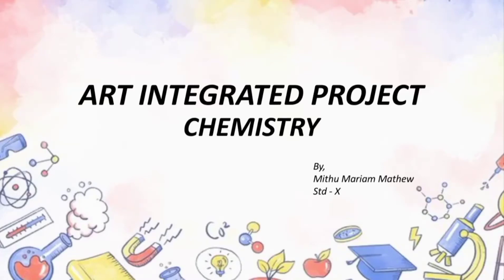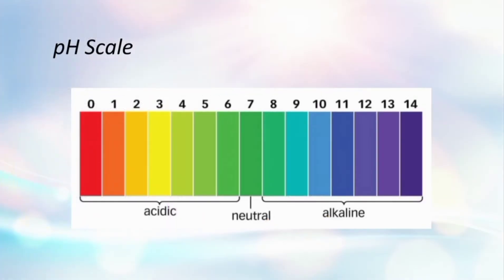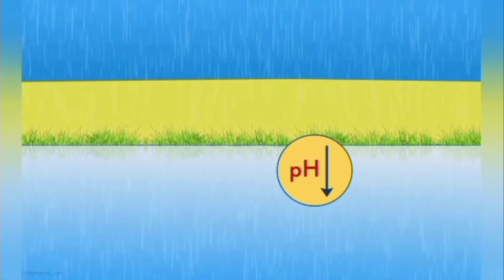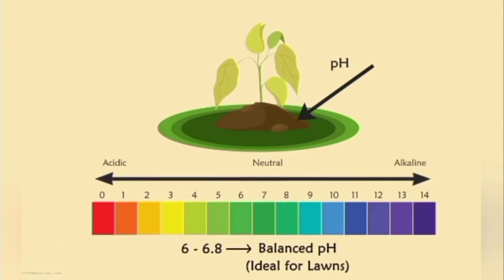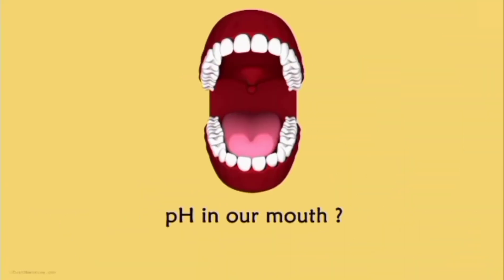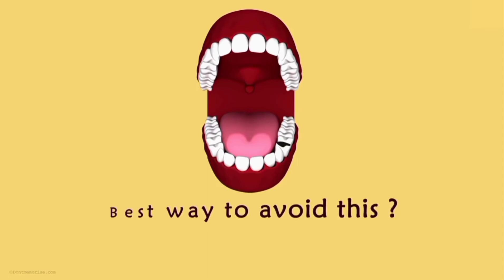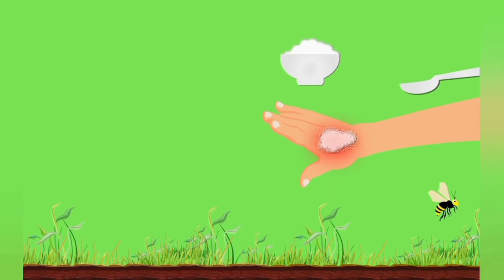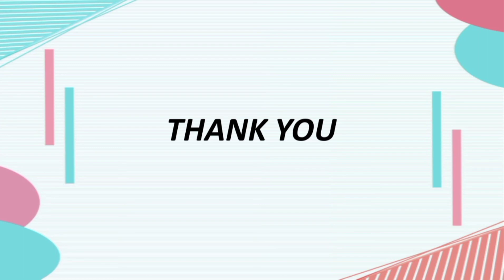ART INTEGRATED PROJECT | CHEMISTRY | IMPORTANCE OF pH IN EVERYDAY LIFE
Mithu Mariam Mathew
Std. 10
Mar Dionysius Senior Secondary School, Mallapally

Video Courtesy for content : Don't Memorise